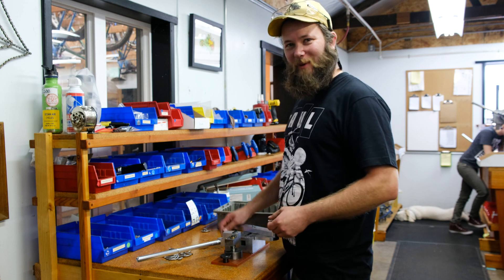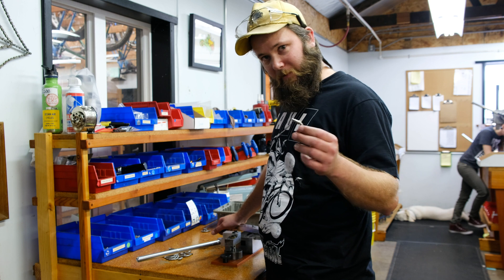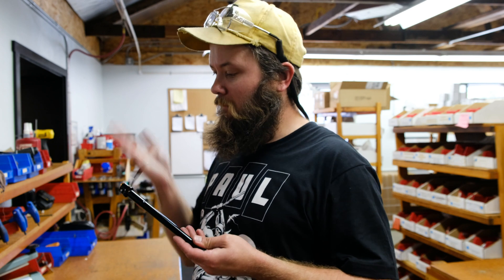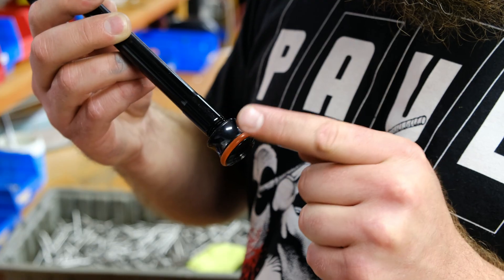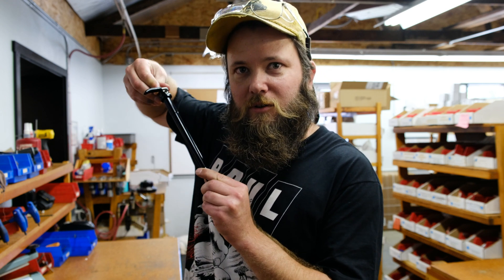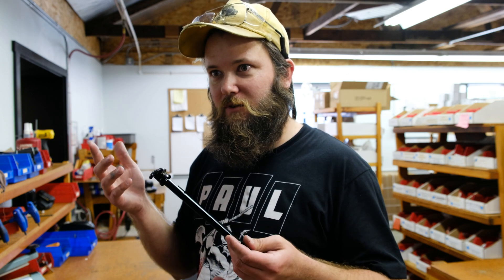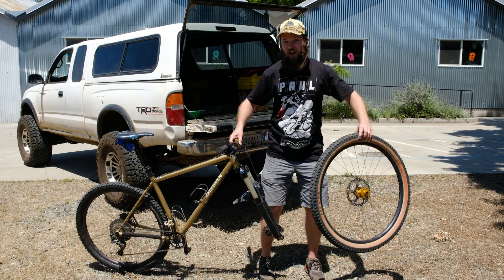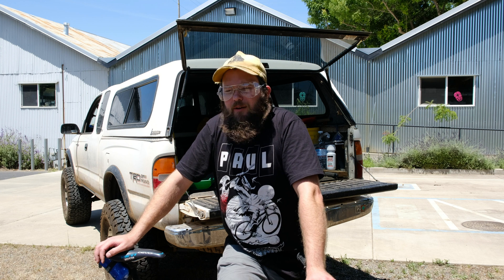Patrick Expains the Set-N-Forget Thru-Axle Skewer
One of our resident weirdo machinist/engineers Patrick explains how the Set-N-Forget Thru-Axle skewers work and why we made it. He is a unique beautiful butterfly, isn't he?